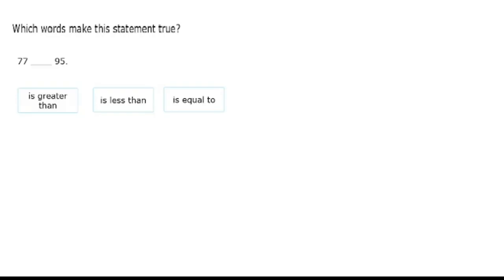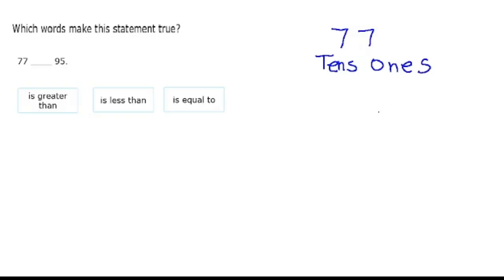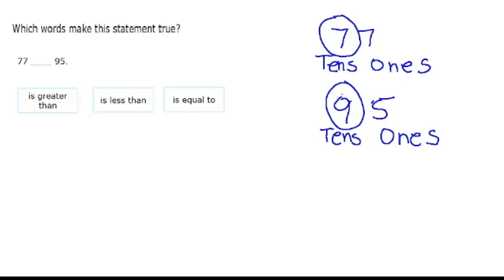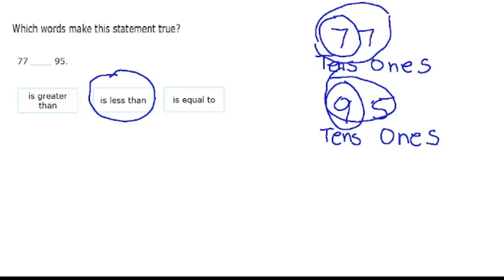Comparing Numbers up to 100